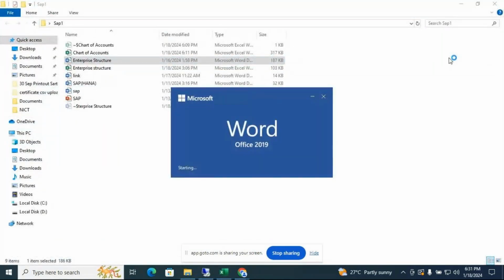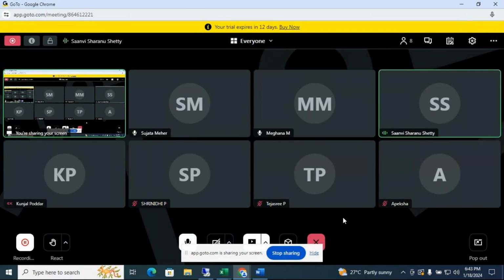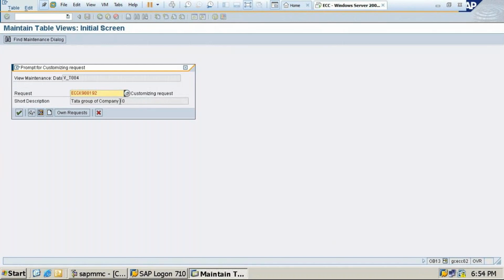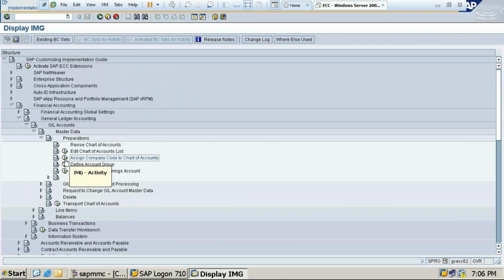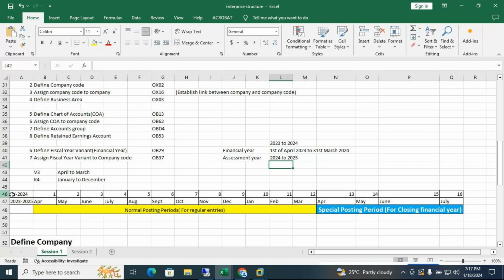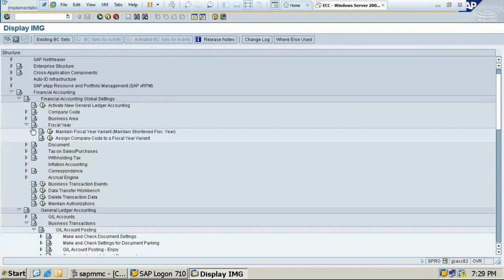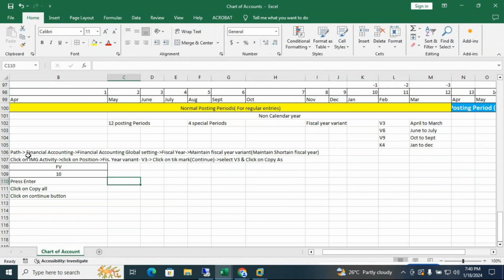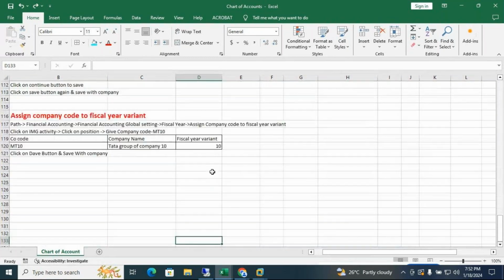Sujata SAP 18th Jan Mcc